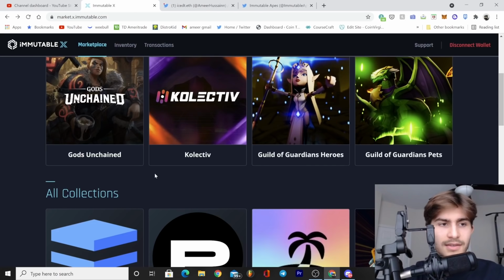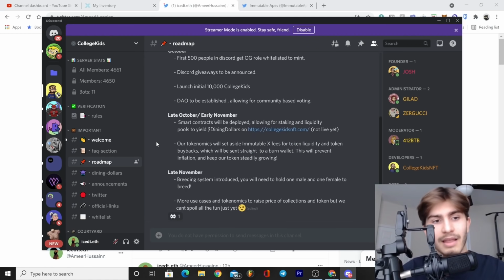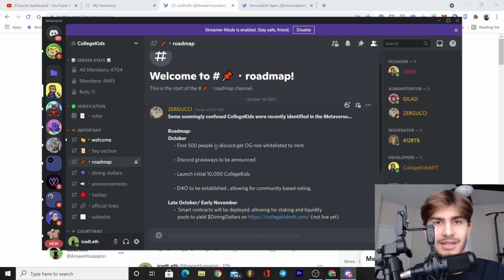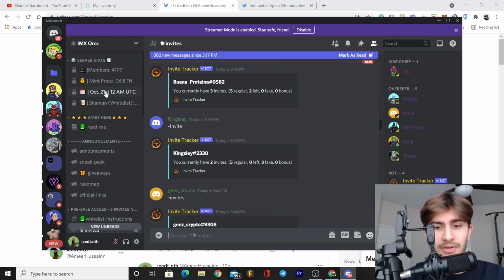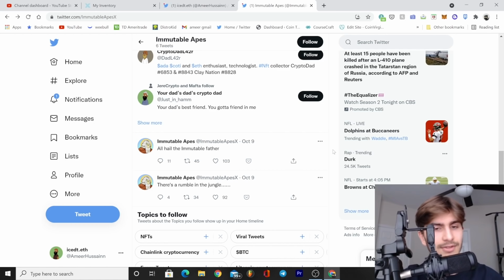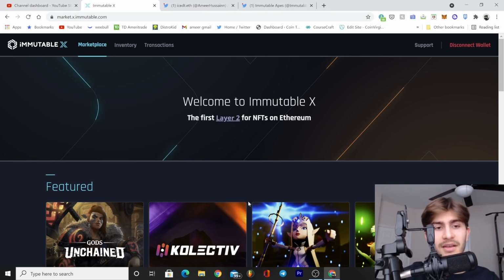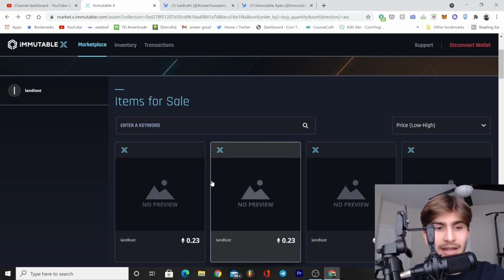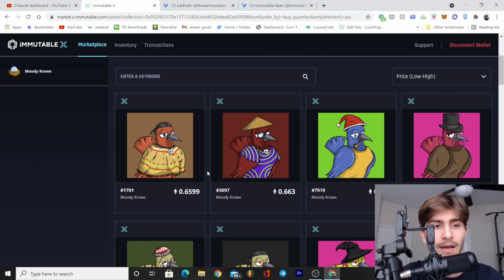Immutable X NFT Guide For ULTIMATE Gains 10000%+ (Time Urgent) *DUMP Your SOLANA NFTs